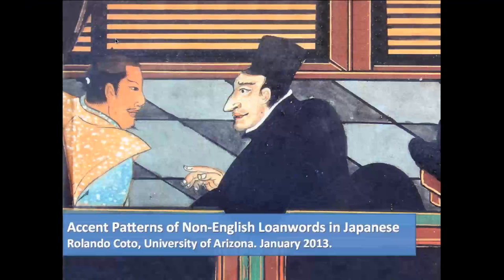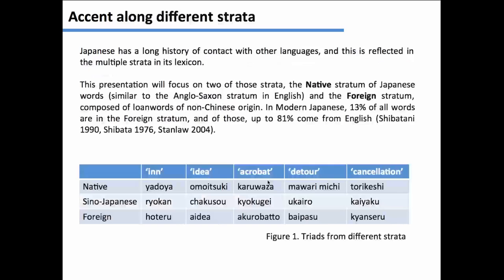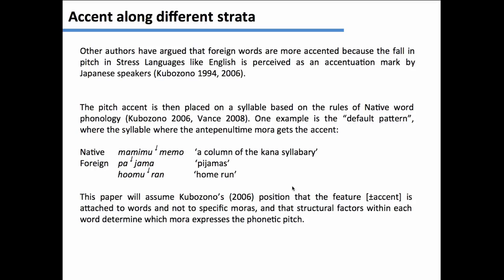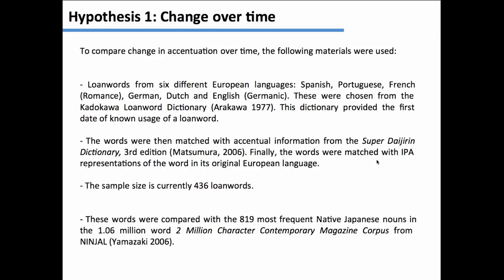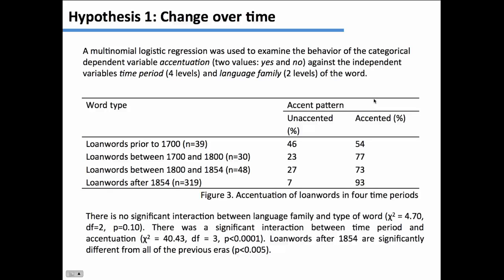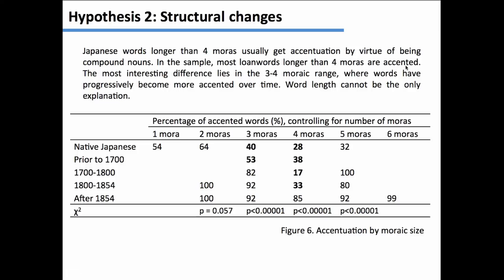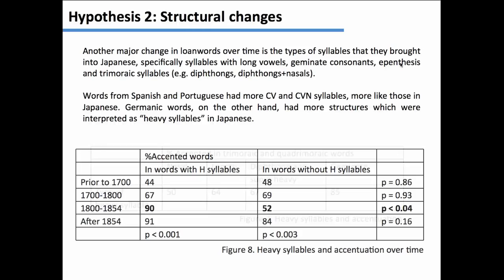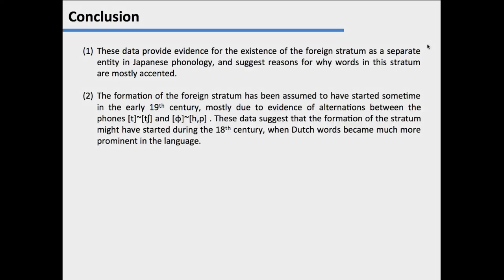Rolando Coto - Accent Patterns in Non-English Loanwords in Japanese (11 Jan 2013)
Rolando Coto (University of Arizona)
Accent Patterns in Non-English Loanwords in Japanese
Linguistics Colloquium Series, 11 Jan 2013